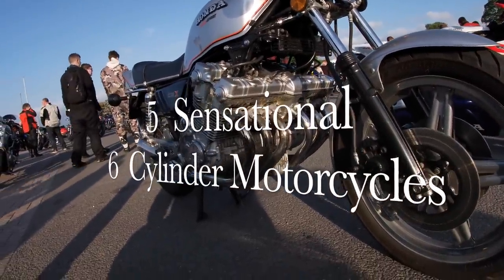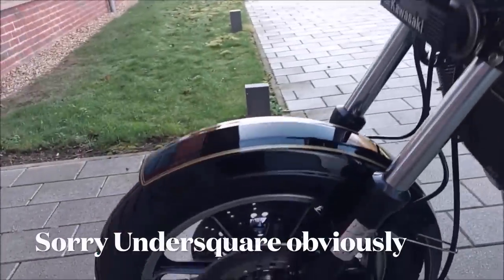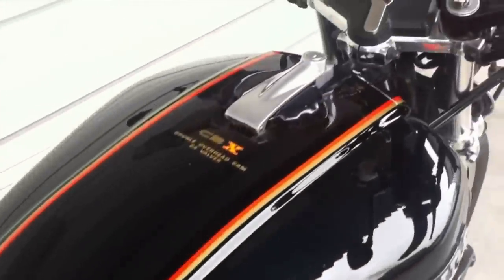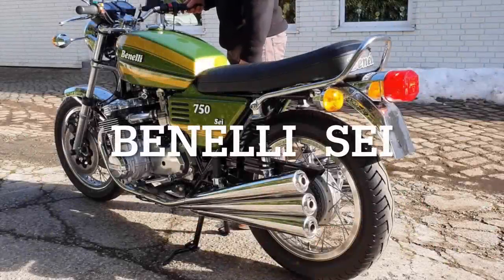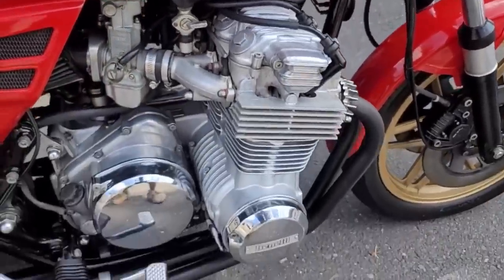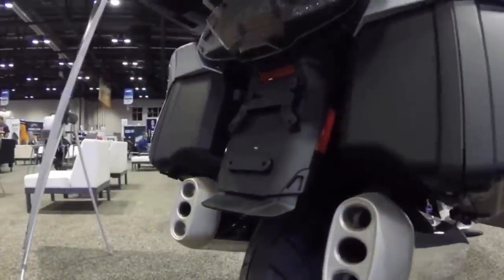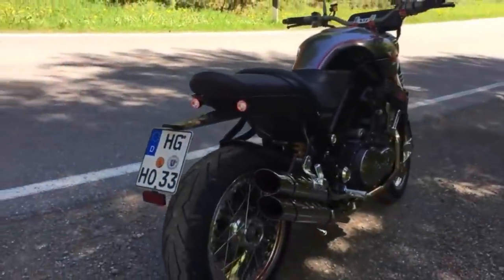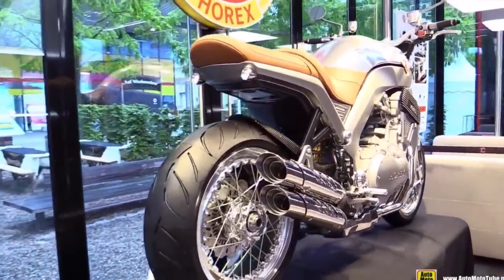5 Sensational Six cylinder motorcycles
We take a look at the exotic world of the 6 cylinder motorcycle